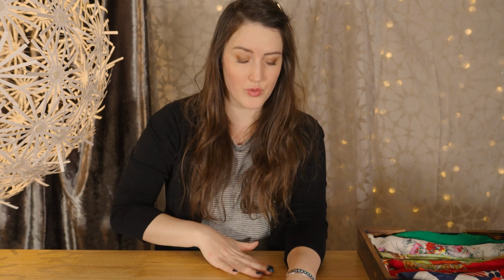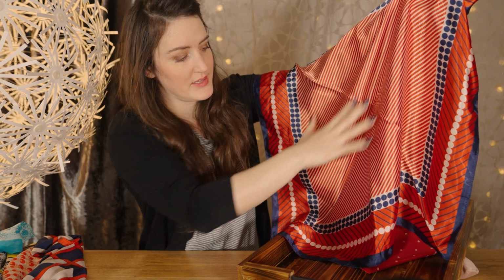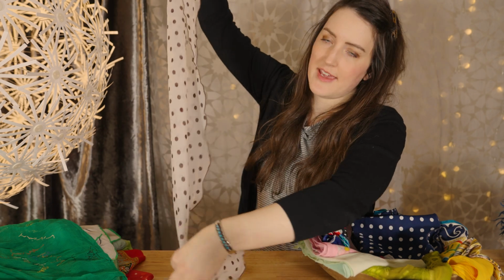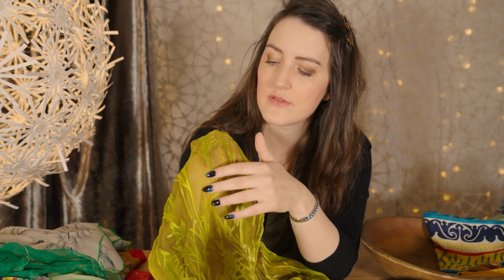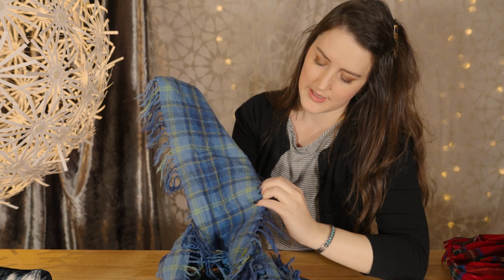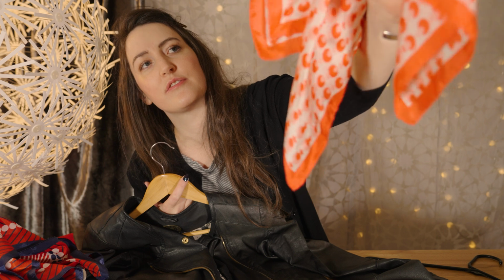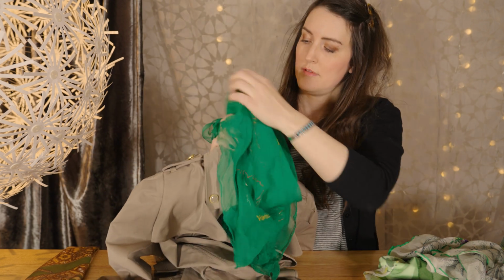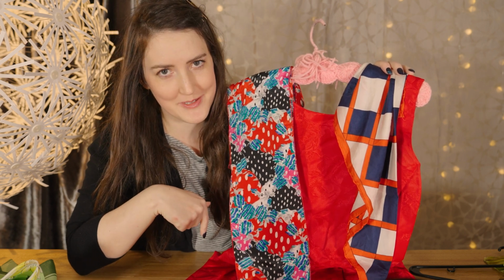ASMR| Roleplay-Scarf Shop| Helping You Pick Scarves for Different Outfits and Seasons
This ASMR roleplay video takes you through a scarf shop with varied scarves and helps you pick different scarves for different outfits. The introduction has QVC shopping channel vibes and the later part has strong roleplay vibes helping you pick out scarves for your different outfits. The video features strong fabric sounds, hypnotic hand movements and a gentle softspoken voice. Join me in this immersive journey picking out your next scarf(s).

0:00 Preview
0:45 Intro and welcome to scarf shop
2:45 QVC style review and show and tell of square silk scarves
21:03 QVC style review and show and tell of long silk sash scarves
37:42 QVC style review and show and tell of winter scarves
44:46 Matching you with a scarf for your winter coat
48:10 Matching you with a scarf for your leather jacket
52:51 Matching you with a sash for your blazer
57:38 Matching you with a silk scarf for your spring jacket
1:05:21 Matching you with a decorative scarf for your red dress
1:10:56 folding up your scarf selections and saying good bye

P.S. this is my first roleplay video, it was a lot of fun making this video and I hope you enjoy.

P.S.S. Happy New Year!

I’m on a journey learning how to film, present myself on camera and editing sound and video.